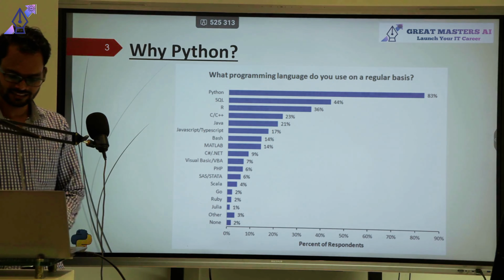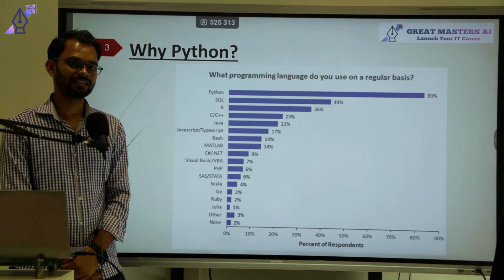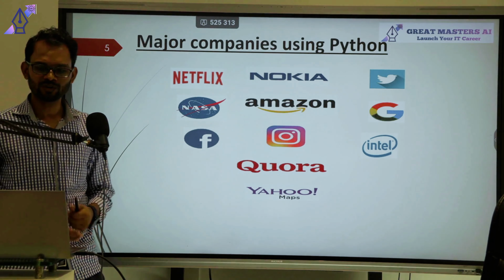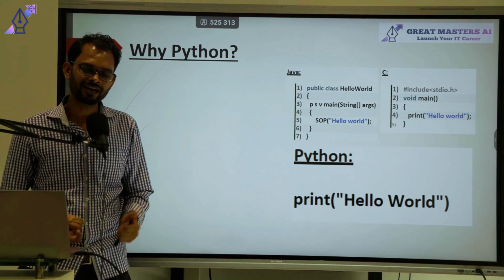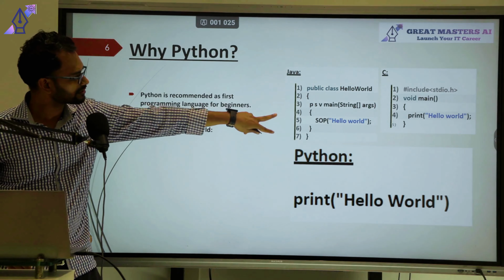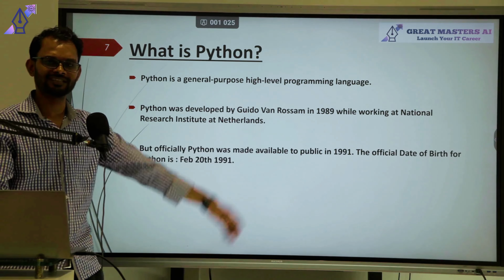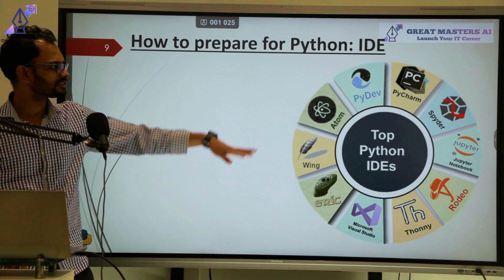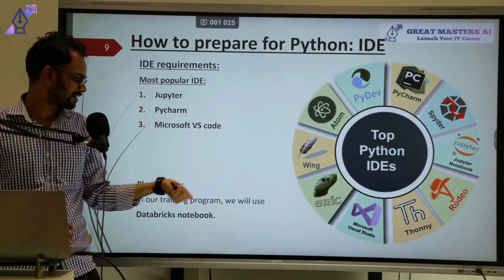Introduction to Python Programming Language | Mr. Dinesh Kumar | English | GMAI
Visit Our Office: First Floor, 56/3, Bada Bazar Rd, Old Rajinder Nagar, Rajinder Nagar, New Delhi, Delhi, 110060